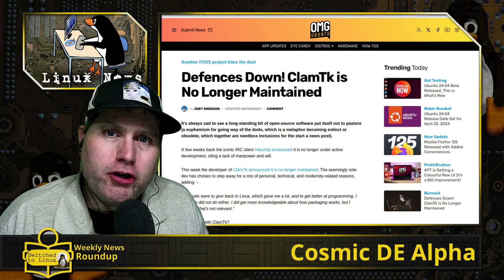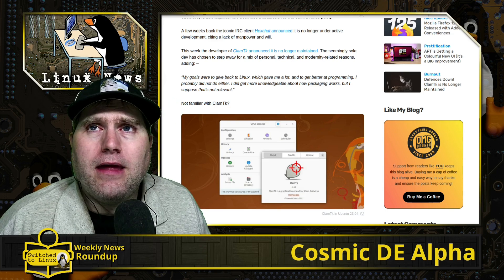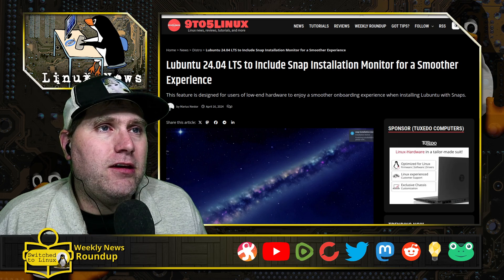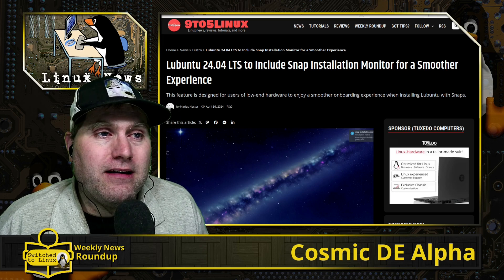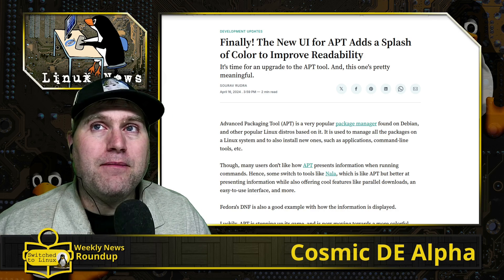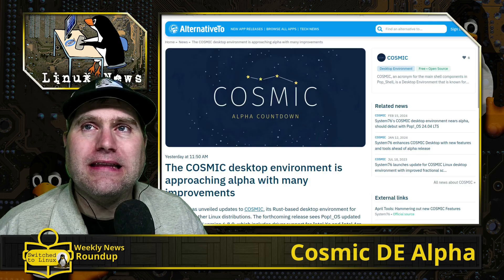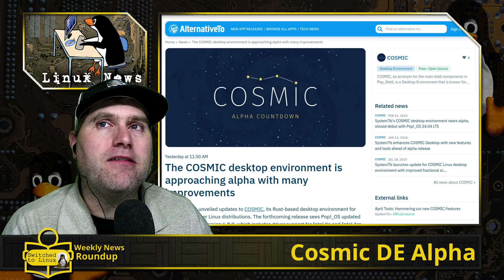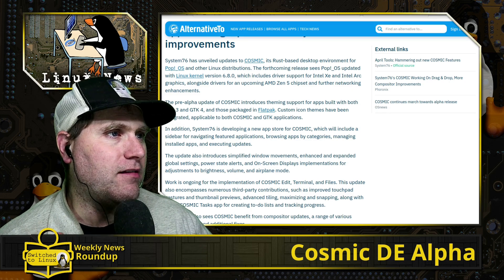Cosmic Desktop Approaches Alpha | Weekly News Roundup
This week in the Weekly News Roundup, Clamtk is now abandoned, Lubuntu now includes snap monitor, and Apt gets a new terminal UI. Also, Cosmic Desktop is nearing an alpha release.

00:00 - ClamTK Abandoned
02:12 - Snap Monitor
04:13 - New Apt UI
05:52 - Cosmic DE Alpha

Support Switched to Linux!
🐸 Gab: @switchedtolinux
💡 Minds: @switchedtolinux